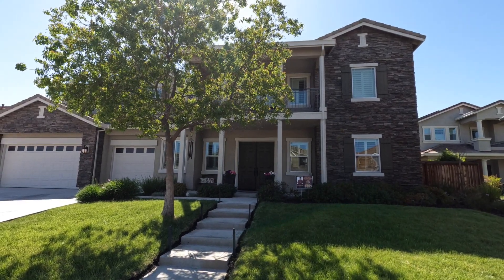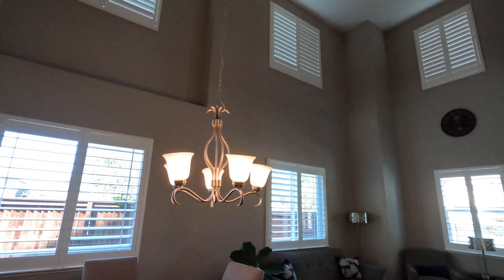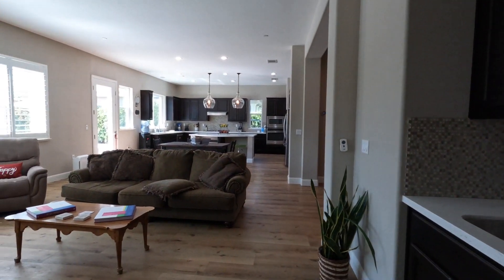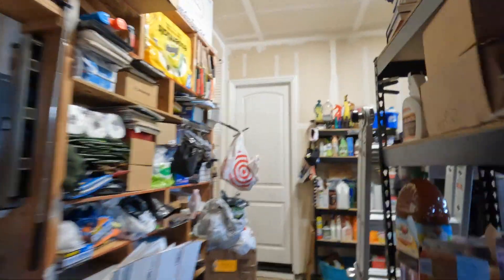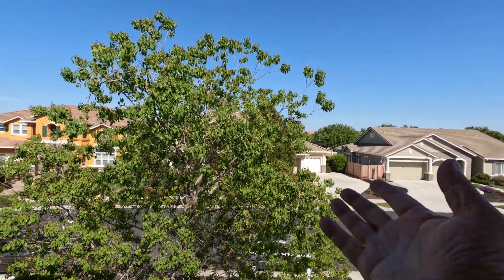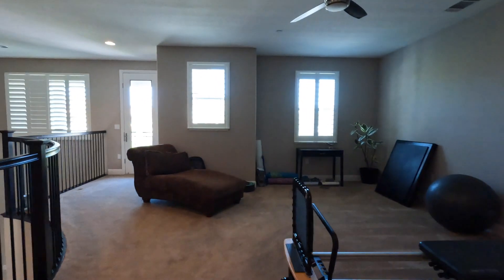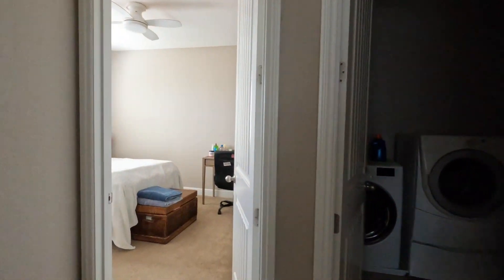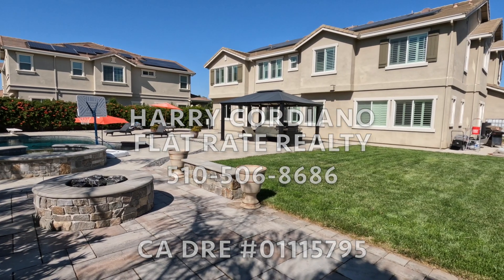2313 Rutland Ct Brentwood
Coming Soon: BIG 5Bed/3.5Bath at 4,910 sqft of living space in the Portofino Community - Beautiful and spacious with a en-suite downstairs for guests or for extended living.  Excellent backyard for entertaining with in-ground pebble-tech pool and hot tub.  Perhaps the largest floorpan in the subdivision and should be a "hit" when activated for sale.